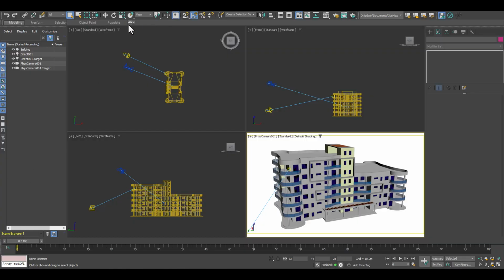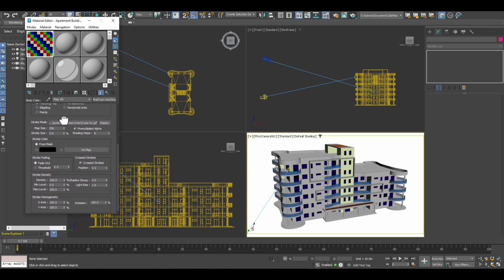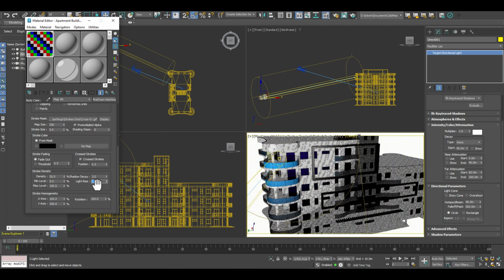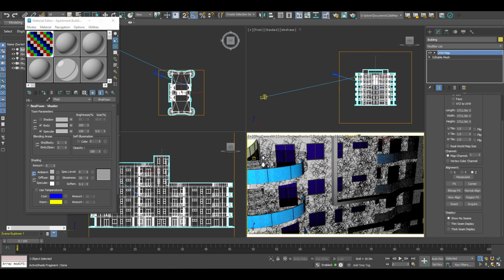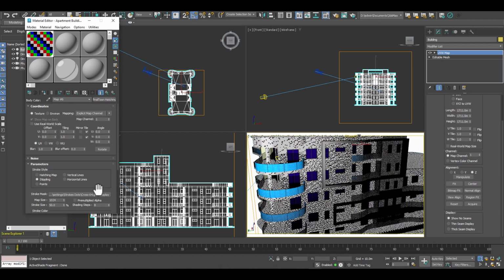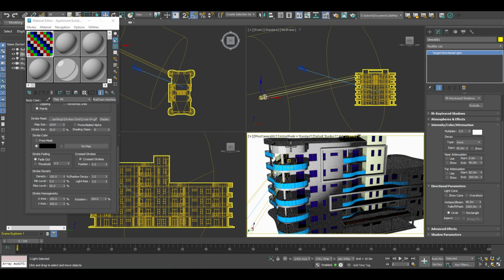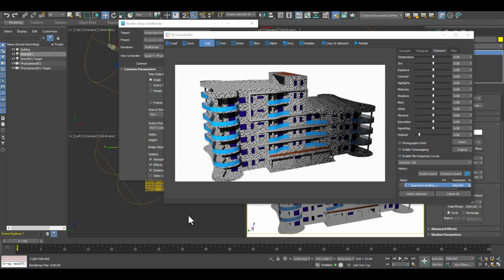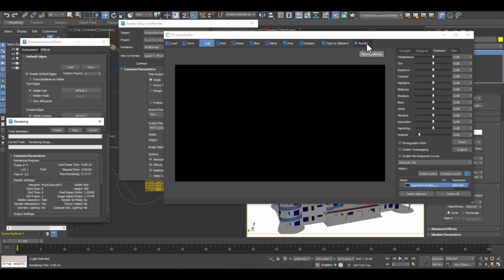Free 3ds Max Tutorial: Artistic Rendering with procedural Hatching in finalToon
Discover the fascinating world of artistic rendering with this latest tutorial video from cebas Visual Technology.

In this in-depth tutorial, we explore the power of finalToon and finalRender to create stunning non-photo realistic (NPR) renderings. Join us as we explore the intricate details of finalToon's hatching texture map. Learn how to apply stroke maps, such as bitmap images, to simulate realistic pen strokes and create captivating hatching patterns.

But that's not all - we take it a step further with fully procedural hatching styles. Explore the mesmerizing art form of stippling, where dots alone create shades and intricate details. Unleash the creative potential of grid-based points with varying radii to visualize shades in a unique raster pattern. And don't forget the captivating effects of horizontal and vertical line hatching.

Throughout the tutorial, we showcase the seamless integration of final render and finalToon, delivering stunning NPR renderings that will elevate your 3D designs to a whole new level.

Join us on this artistic journey and unlock the true potential of your 3D models.